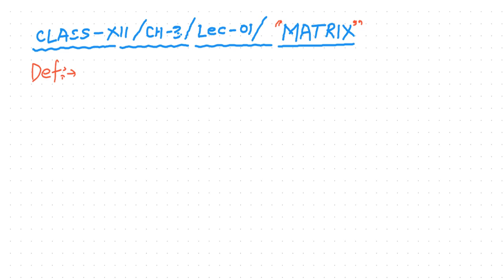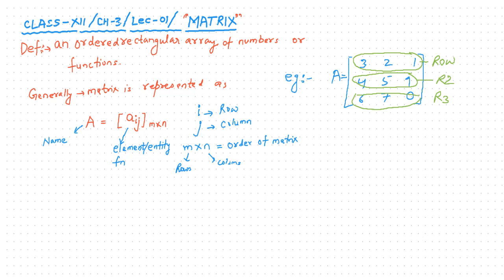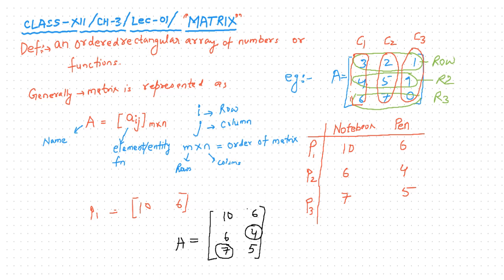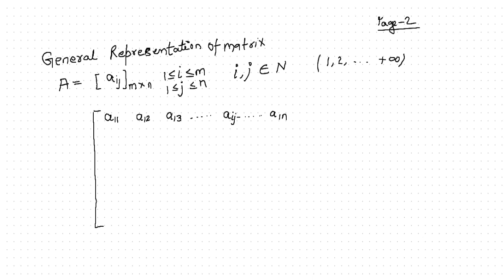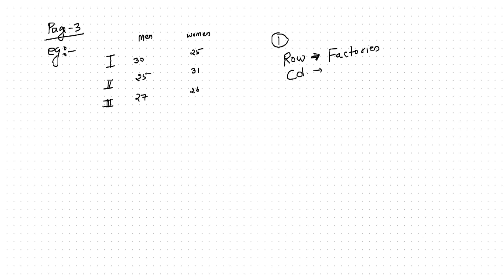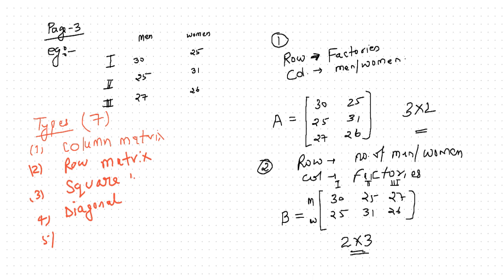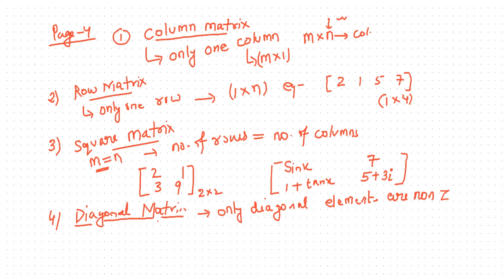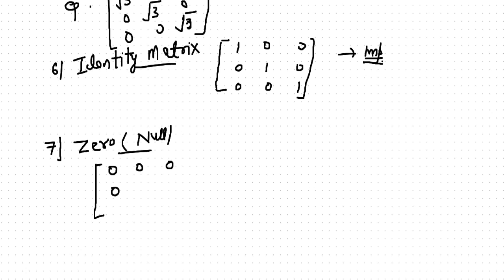Kaushlendra Yadav/ Demo Video/ Tutor